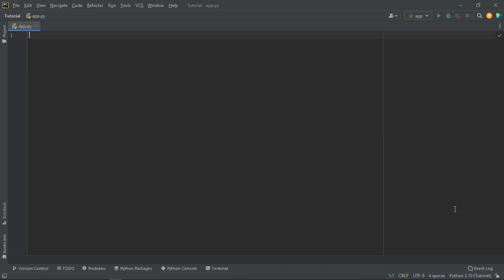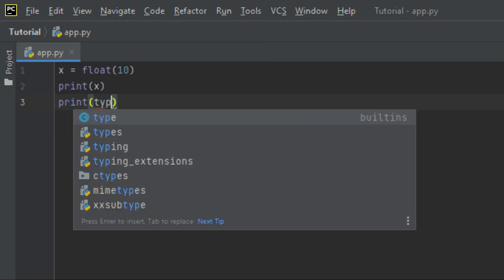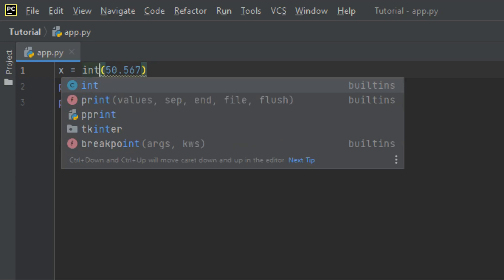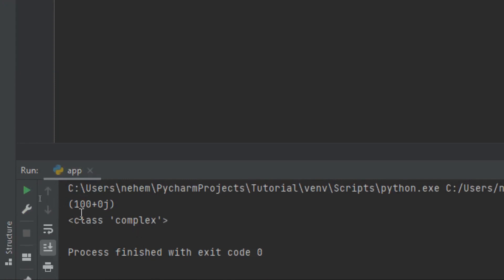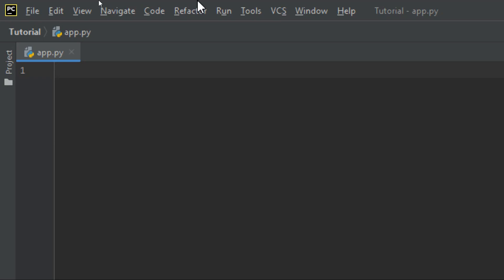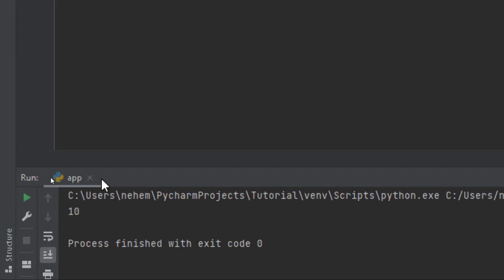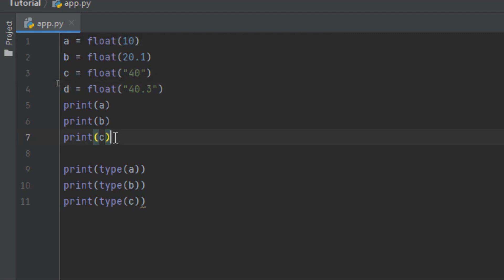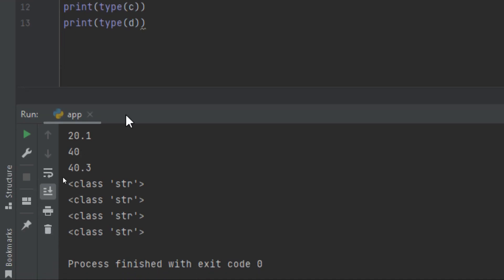PYTHON PROGRAMMING. LESSON 5 || PYTHON CASTING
The video covers Python Casting. Both int float and str is explained.